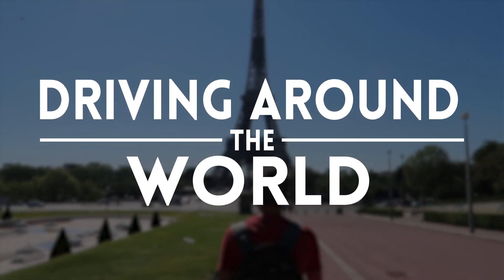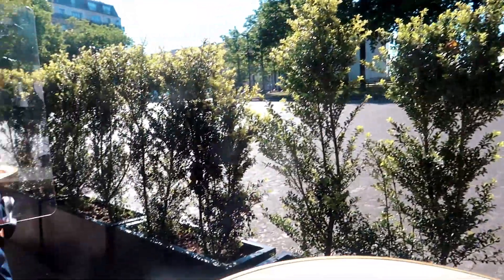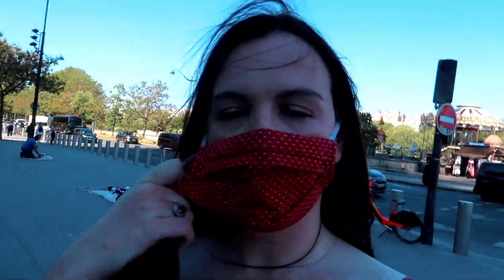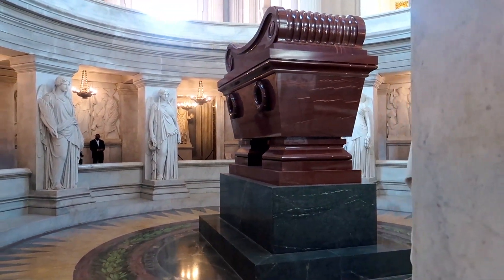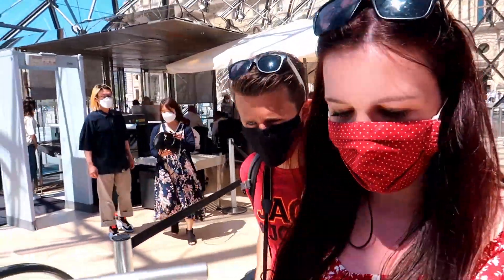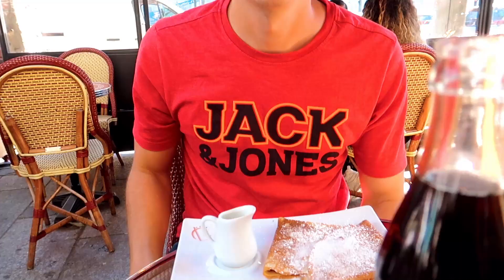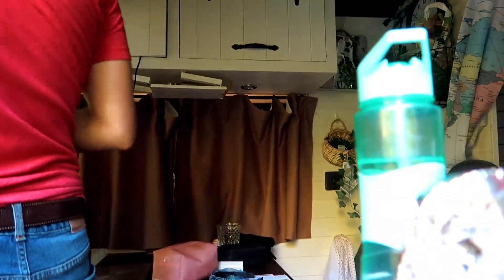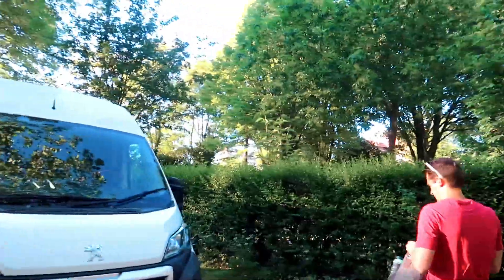Paris, ALL TO OURSELVES? 1 AMAZING Day In Paris | Road trip in France | DRIVING AROUND THE WORLD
So this week, we decided to see what we could do, with one day in Paris!

We've both been in Paris before in our lifetimes, I went on an awesome girls trip with one of my best friends, Roanna and Brad's been with family before.

But this was a totally different experience for both of us. because, Paris was empty, apart from locals. Honestly when in our lifetime would we have the chance to experience one day in Paris to ourselves.

Never.

So we took full advantage of this time to spend one day in Paris to ourselves.

We started at 8am, and seen

- The Effiel Tower
- Les Invalides
- The Lovure
- Concorde
- Arc de Triomphe

.and a bunch of gardens and coffee shops!

If you've only got one day in Paris, then don't fear, you can definelty see some of the highlights on offer. but to be honest, you could spend weeks seeing Paris and never truly see it all. With so many districts and beauty on offer, there's something unique on every corner...but with one day in Paris, I'd say our Paris itinerary is pretty solid with some of the greatest sights this city has to offer!

If you're wondering what campsite we stayed at it was Camping De Paris!

We are Cazzy & Bradley, a traveling duo on a mission to see every country around the world!

We will be DRIVING OUR CAMPERVAN AROUND THE WORLD!